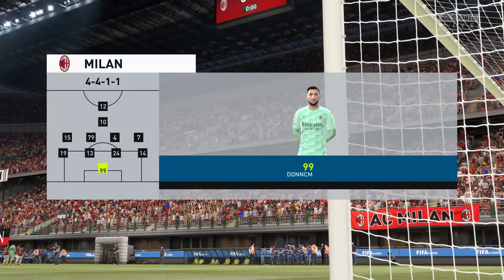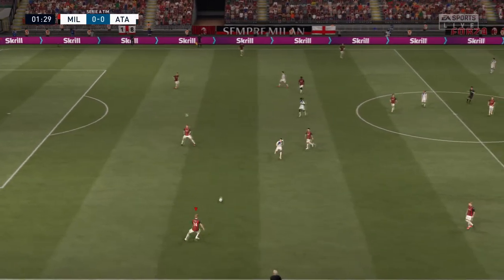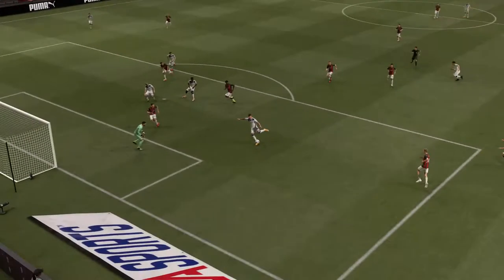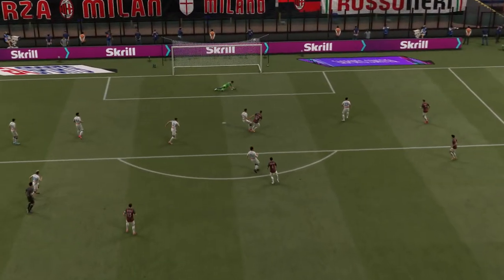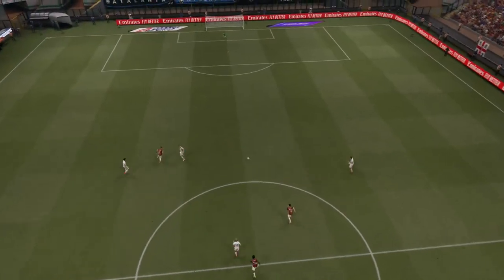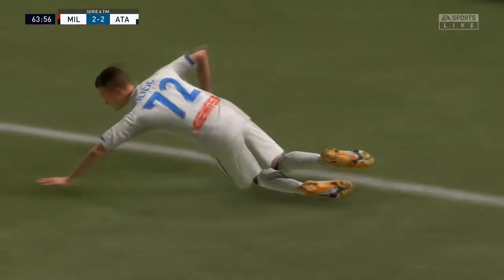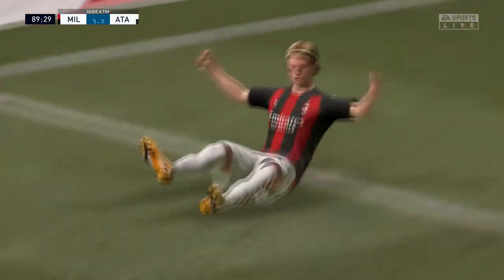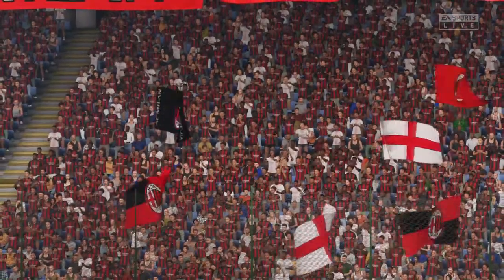FIFA 21 | AC Milan 3 - 2 Atalanta | Serie A TIM 20/21